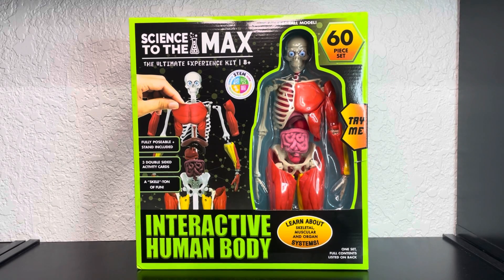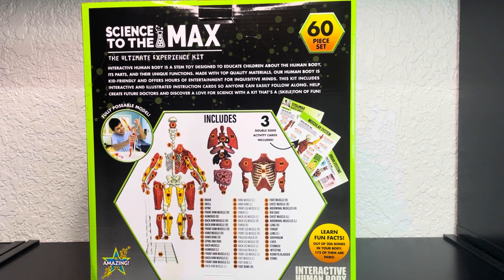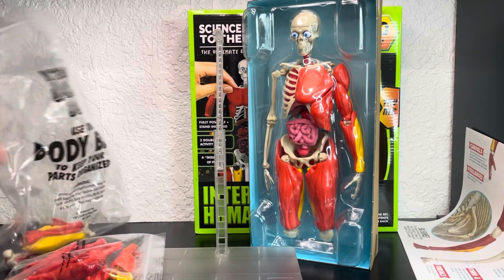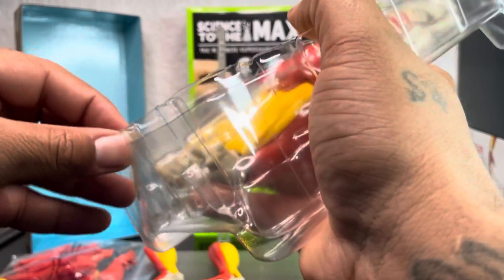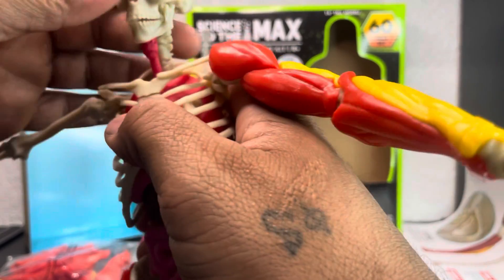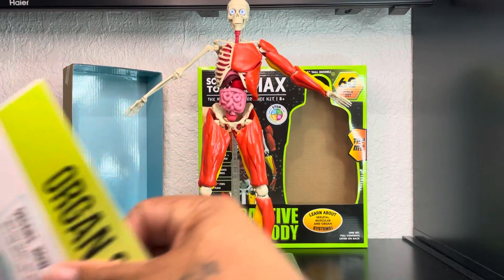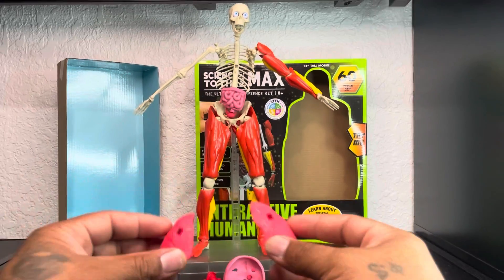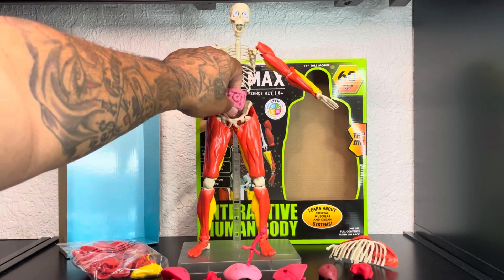Science to the Max Interactive Human Body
An awesome piece to learn from with the family.